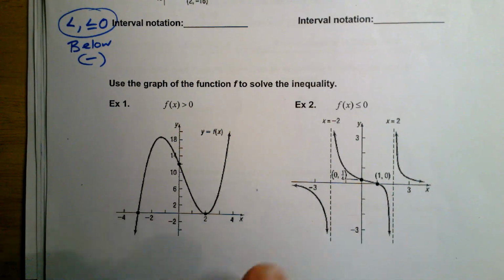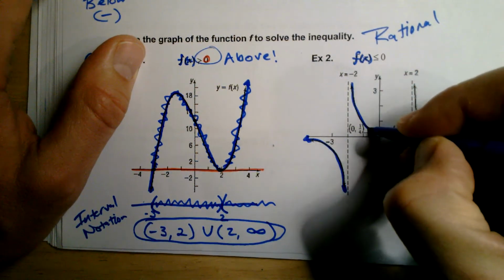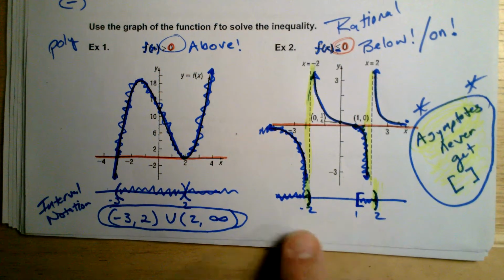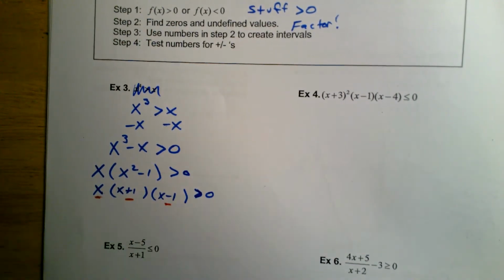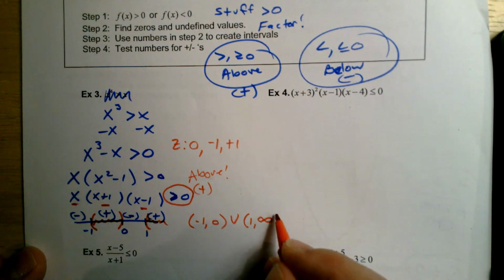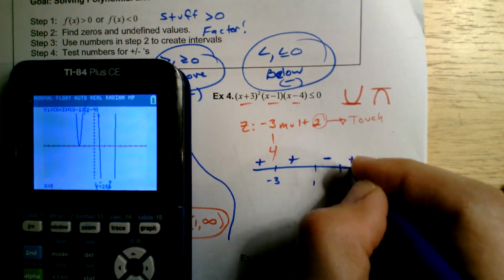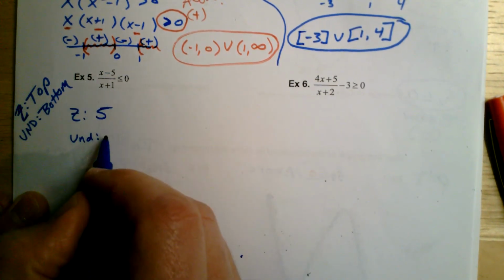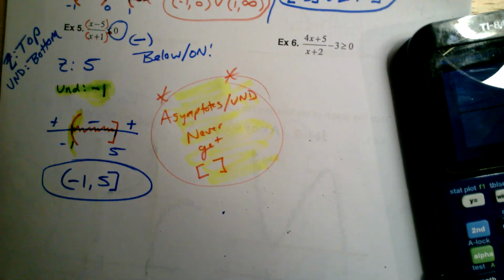Gotsch Pre Calc Ch 4.6 Notes